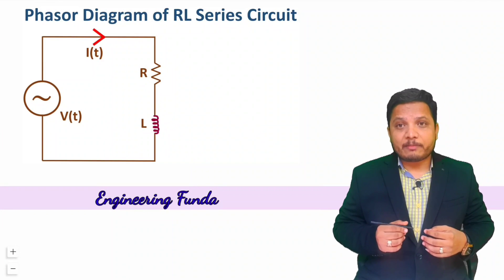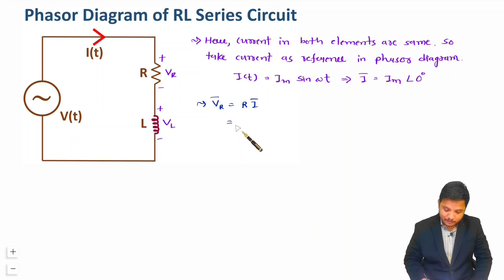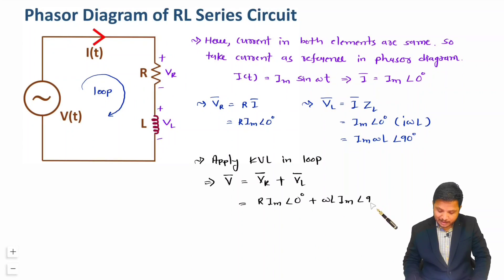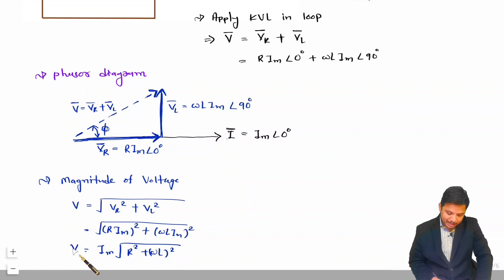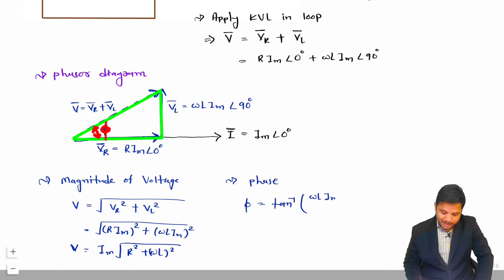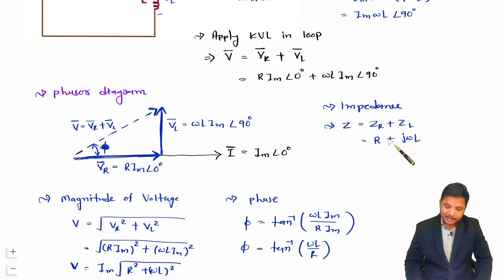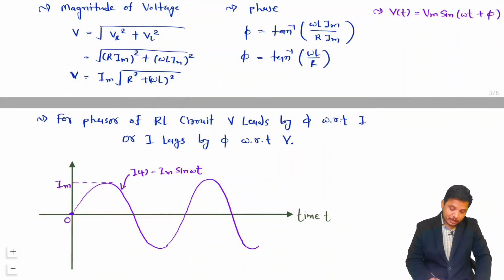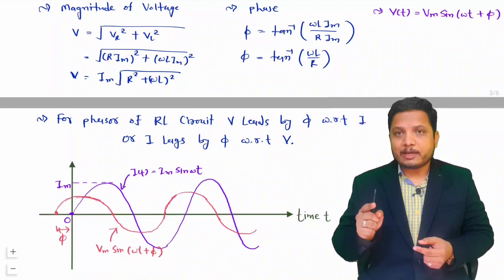Phasor Diagram of RL Series Circuit | AC Analysis | Network Theory | Engineering Funda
Phasor Diagram of RL Series Circuit in Network Theory is explained with the following Timestamps:
0:00 - Phasor Diagram of RL Series Circuit - Network Theory
0:56 - Current Phase of RL Series Circuit
1:20 - Voltage Phase of RL Series Circuit
4:16 - Phasor Diagram of RL Series Circuit
6:24 - Magnitude of Voltage for RL Series Circuit
7:09 - Phase of Voltage for RL Series Circuit
9:56 - Waveforms of Voltage and Current for RL Series Circuit
12:10 - Summary

Phasor Diagram of RL Series Circuit in Network Theory explained with following outlines:
0. Network Theory
1. Phasor Diagram
2. Phasor Diagram of RL Series Circuit
3. Current Phase of RL Series Circuit
4. Voltage Phase of RL Series Circuit
5. Phasor Diagram of RL Series Circuit
6. Magnitude of Voltage for RL Series Circuit
7. Phase of Voltage for RL Series Circuit
8. Waveforms of Voltage and Current for RL Series Circuit